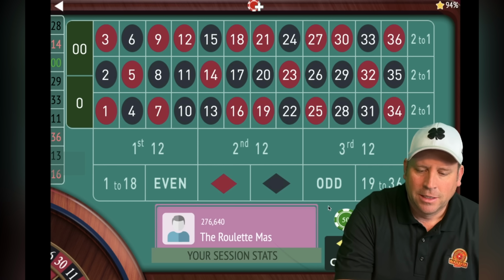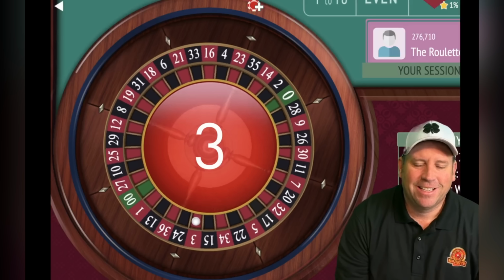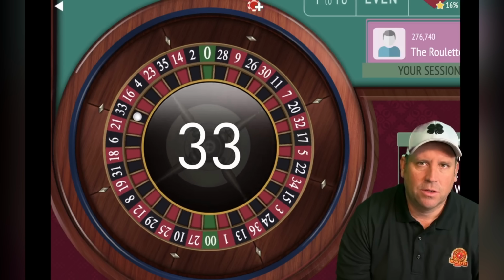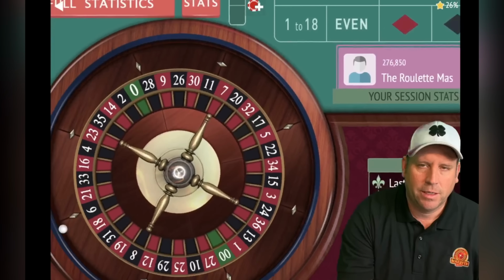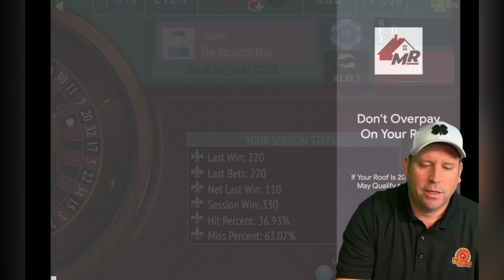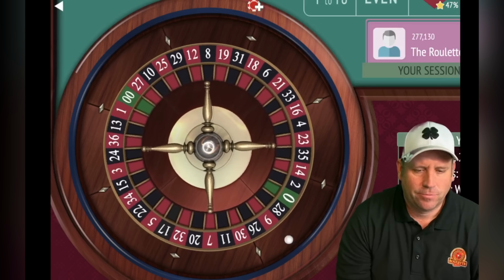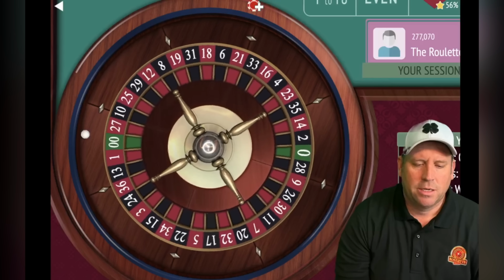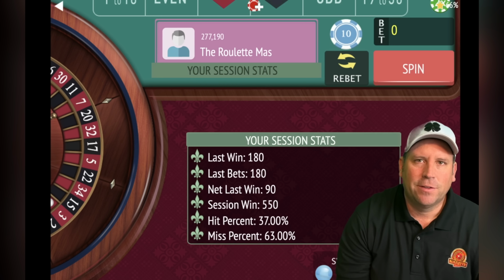GENIUS SUBSCRIBER ROULETTE SYSTEM WINS BIG!